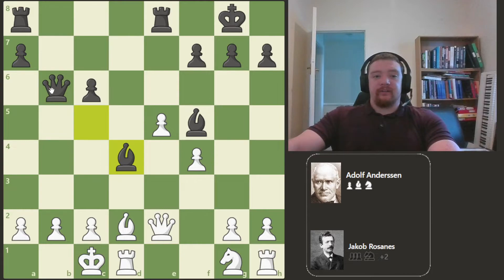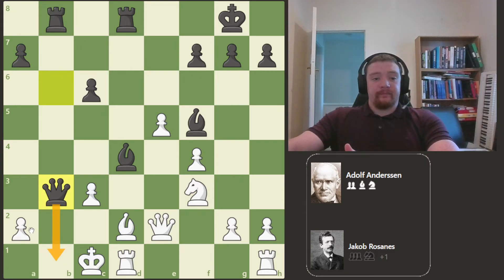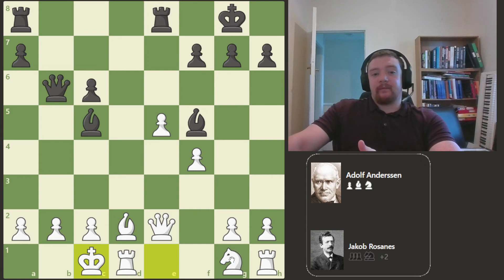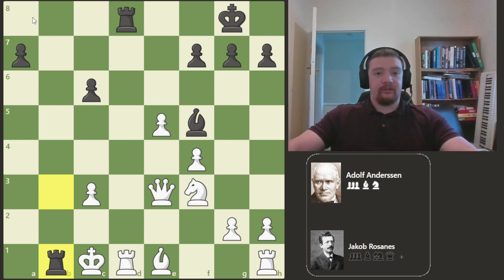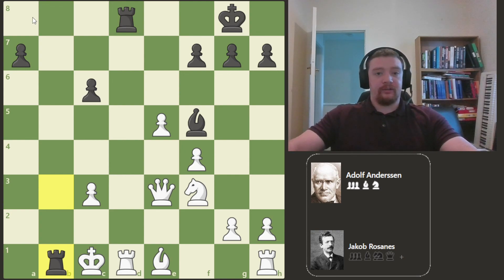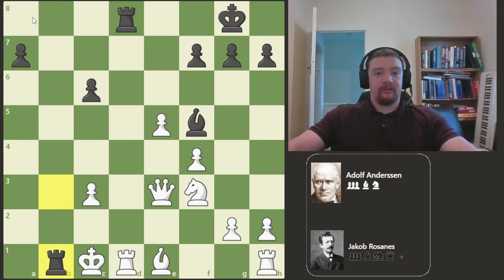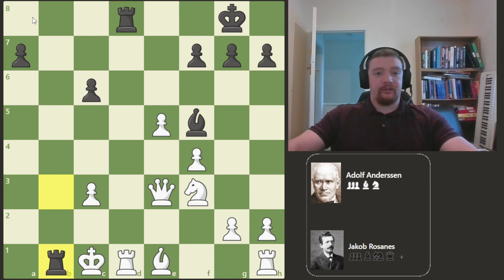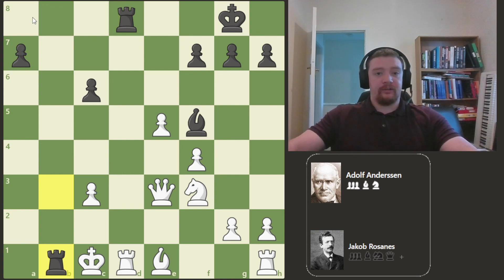Masters of the Chessboard | Game 1 | Anderssen - Rosanes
The first video in the series, where I will going through the games in the classic book "Masters of the Chessboard" by Richard Reti.

The first game is by Adolf Anderssen vs Jakob Rosanes - 1863 / 1862, Breslau (Poland):
1. e4 e5 2. f4 d5 3. exd5 e4 4. Bb5+ c6 5. dxc6 Nxc6 6. Nc3 Nf6 7. Qe2 Bc5 8.
Nxe4 O-O 9. Bxc6 bxc6 10. d3 Re8 11. Bd2 Nxe4 12. dxe4 Bf5 13. e5 Qb6 14. O-O-O Bd4 15. c3 Rab8 16. b3 Red8 17. Nf3 Qxb3 18. axb3 Rxb3 19. Be1 Rc8

Intro: 00:00
Game: 02:08